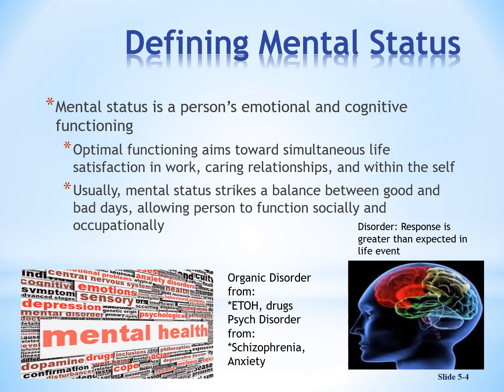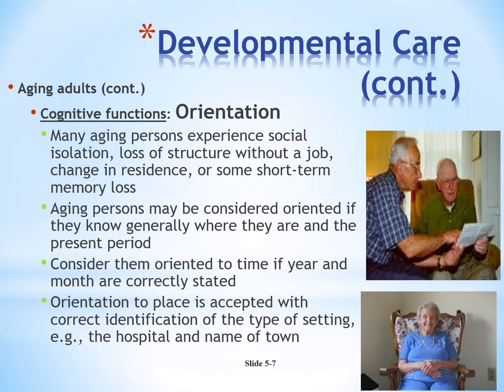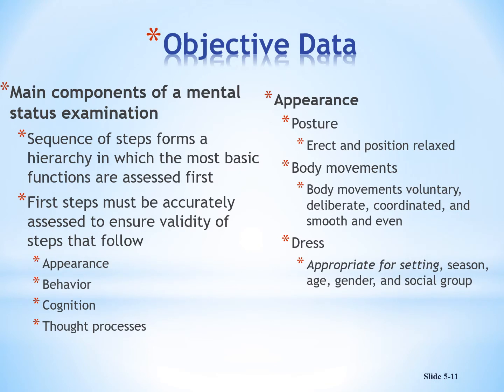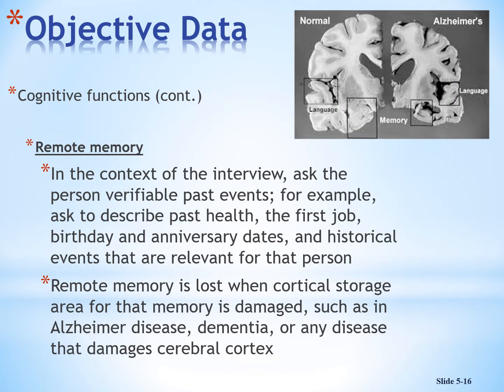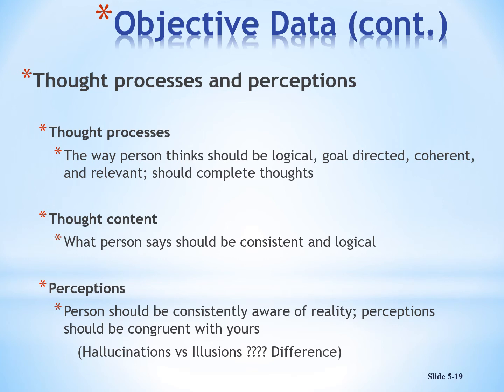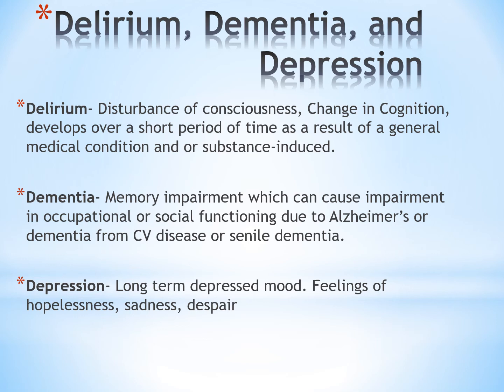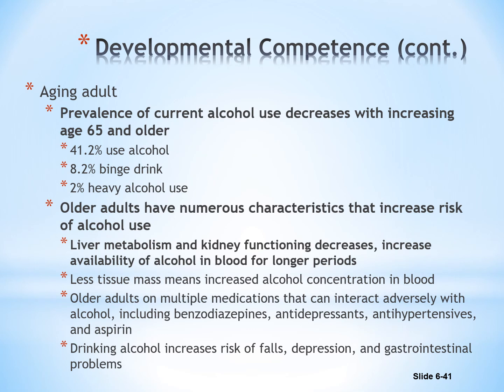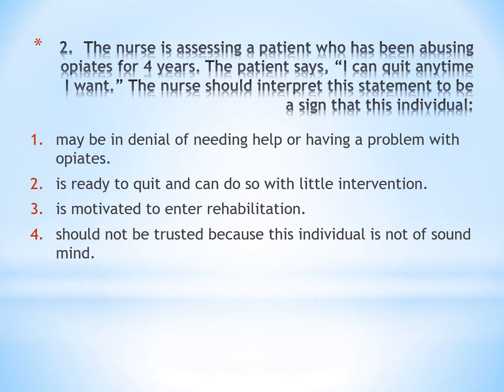Chapters 5, 6